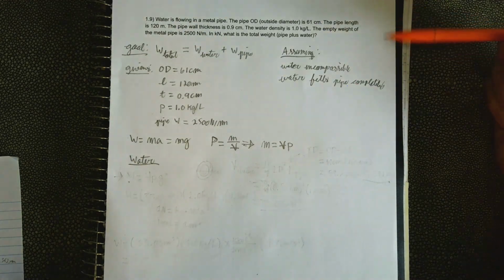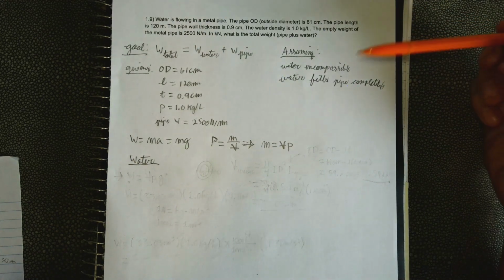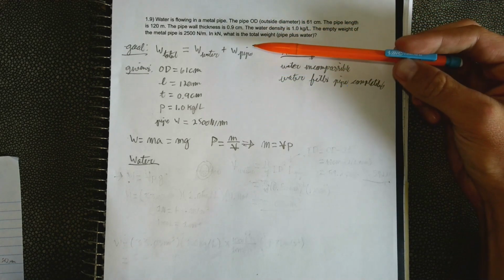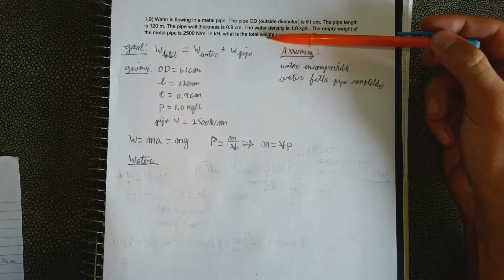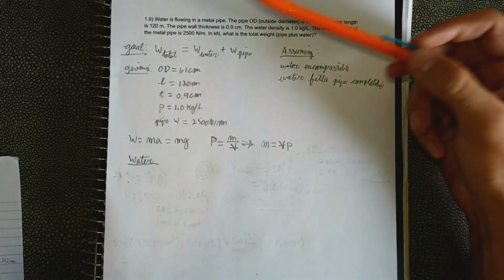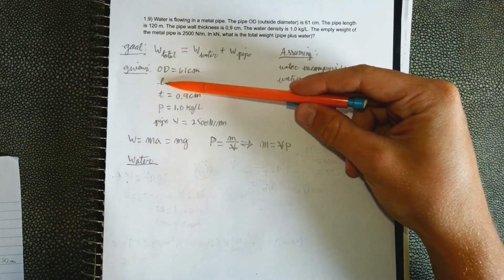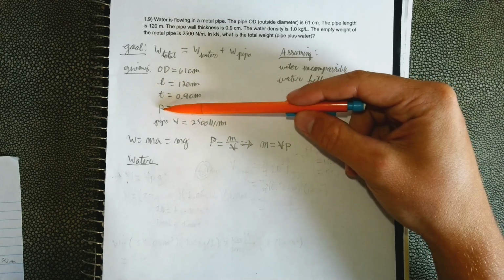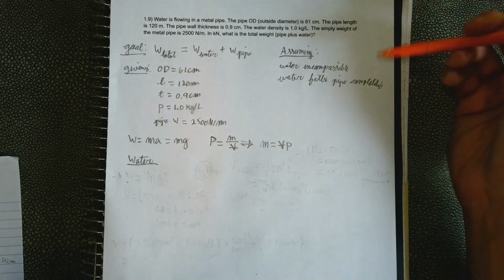Chapter 1 Example Problem 1 | Weight and Volume | Engineering Fluid Mechanics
1.9) Water is flowing in a metal pipe. The pipe OD (outside diameter) is 61 cm. The pipe length is 120 m. The pipe wall thickness is 0.9 cm. The water density is 1.0 kg/L. The empty weight of the metal pipe is 2500 N/m. In kN, what is the total weight (pipe plus water)?